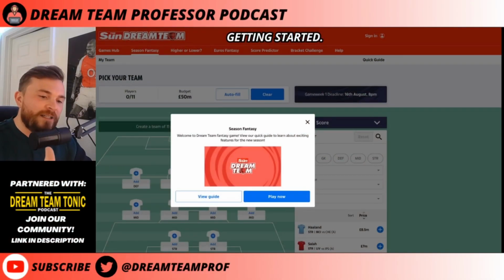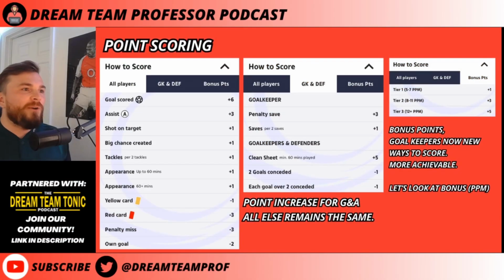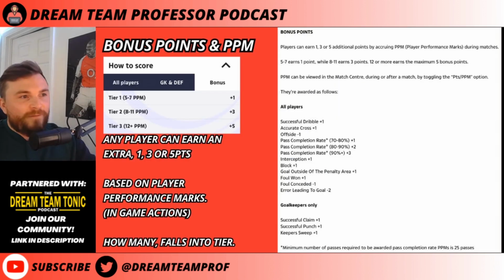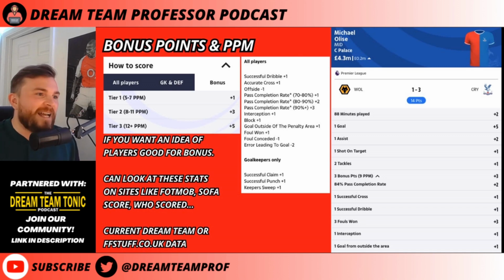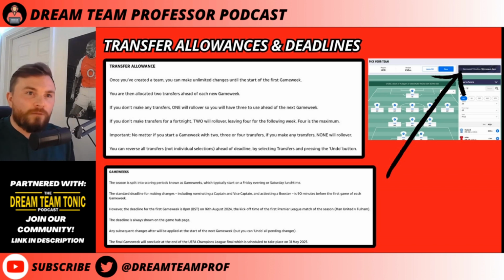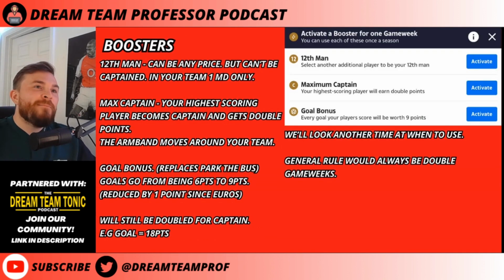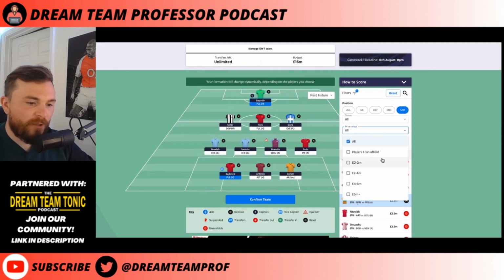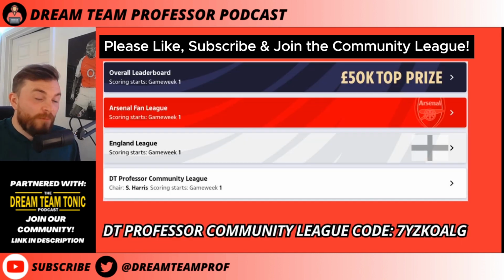HOW TO PLAY SUN DREAM TEAM 2024/25 | BEGINNERS GUIDE | FANTASY FOOTBALL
⚽️ Sun Dream Team Fantasy Football game is now LIVE for the new Season.

This is a beginner guide of how to play this fantasy football game. Including the basics of setting up a team, the rules, point scoring, bonus points, deadlines, gameweeks, making transfers, boosters, captaincy and more!

I'll also show you all around the website/app and some handy websites for fantasy football stats.

We'll also have regular content on ​⁠@DreamTeamTonic

Code: 7YZKOALG

Chapters
00:00 Basic Set up
03:09 Basic Rules
06:46 Point Scoring
09:35 Bonus & PPM
14:52 Deadlines & Transfers
20:55 Captains & Vice Captains
21:59 Boosters / Chips
25:56 How to change formation

Don't forget to check out to view great features like their new match centre and useful player data!

Follow @dreamteamprof on Twitter to chat all things Dream Team, Fantasy Premier League (FPL) and Fantasy Football in general.

how to play sun dream team, sun dream team rules, sun dream team transfers, champions league, champions league fantasy football, dream team tips, dream team planning, dream team fixtures